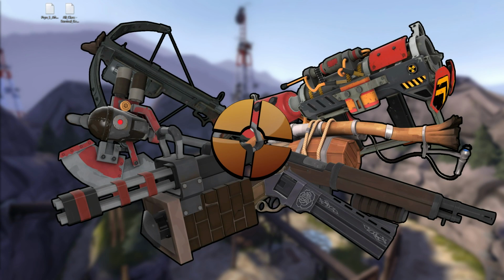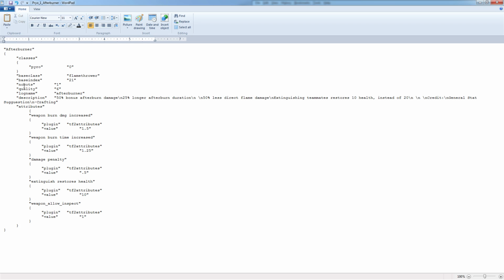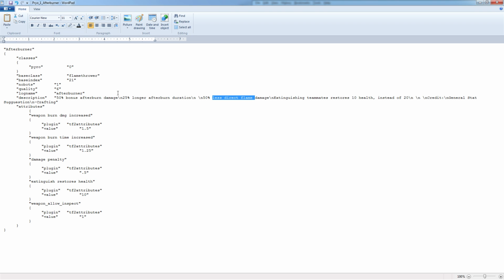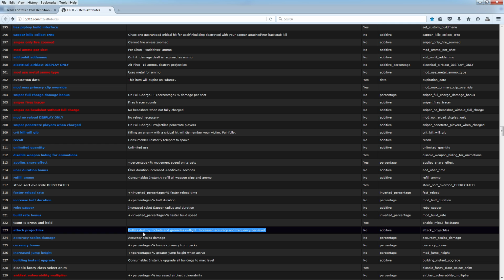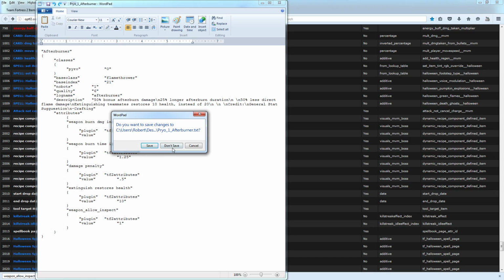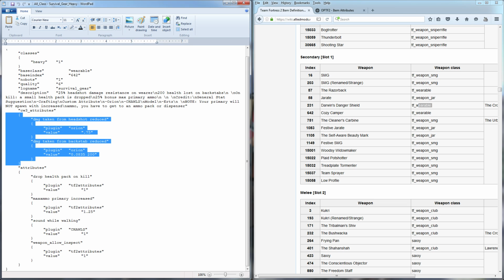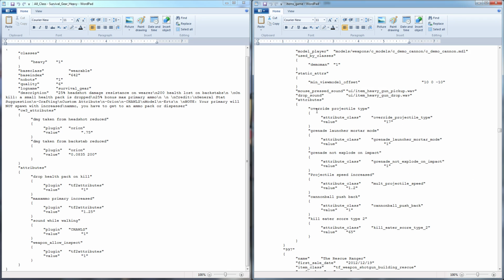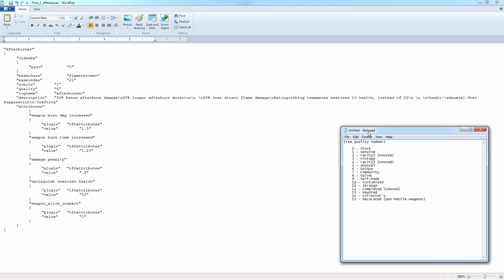How to Make a Custom TF2 Weapon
Location of TF2 Game File:
C:\Program Files\Steam\steamapps\common\Team Fortress 2\tf\scripts\items\items_game.txt

Check out the links below for more!